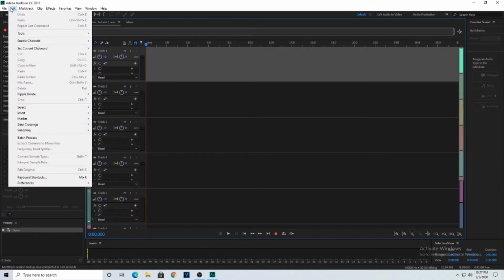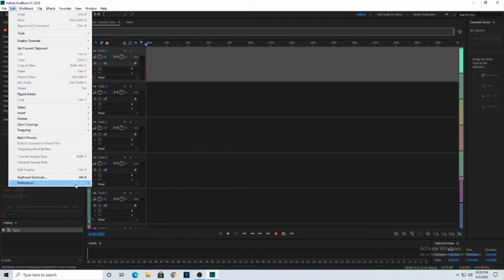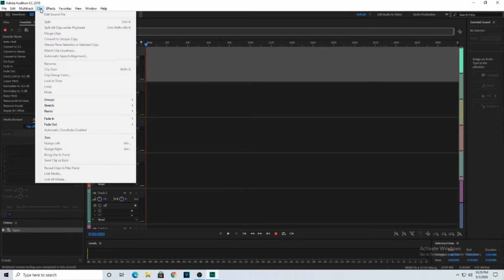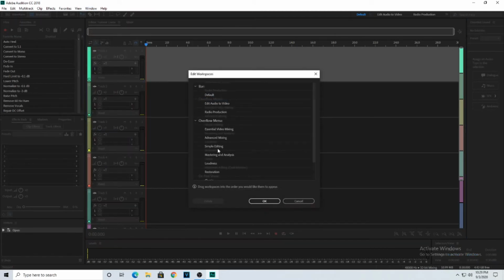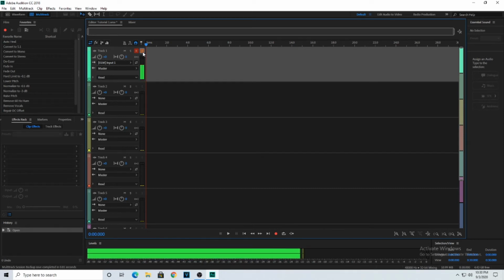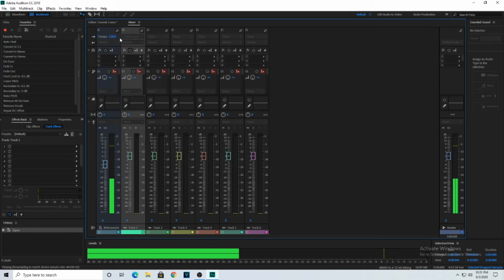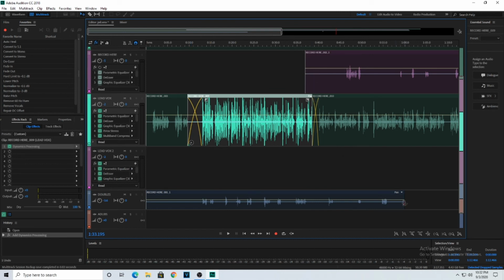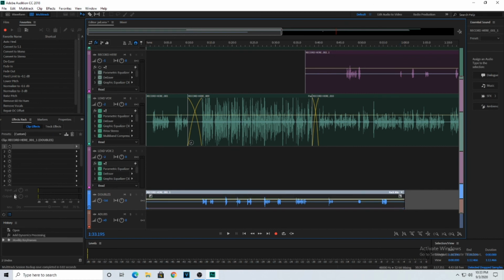How to use Adobe Audition in Less Than 10 mins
Hello Everyone I am back with another video. I just wanted to say that if there is a specific video you would like to see leave it in the comment section below. I am trying to keep the content coming on this channel . If you guys want me to go in-depth about how to use Adobe audition let me know , also Leave a comment letting me know if you are a rapper, singer, voice actor etc.